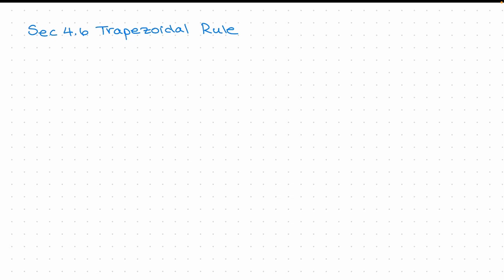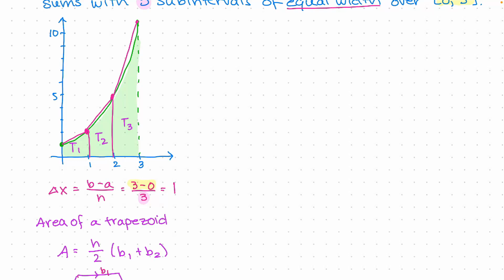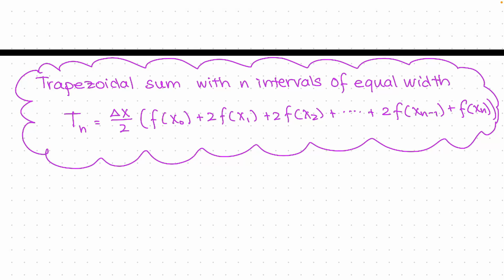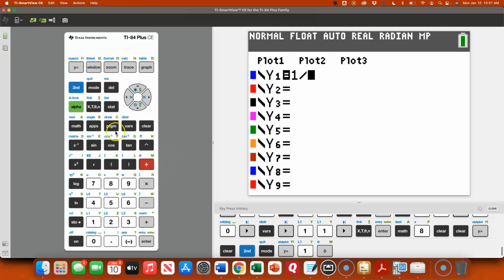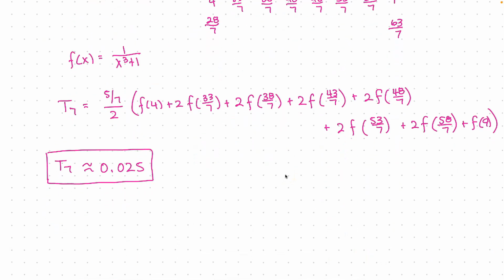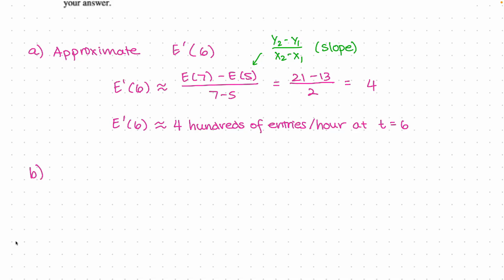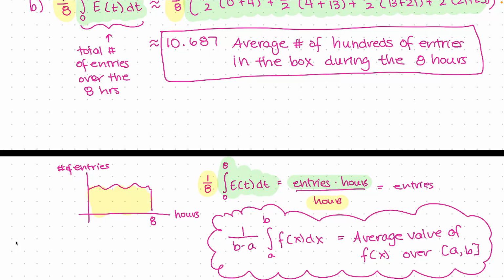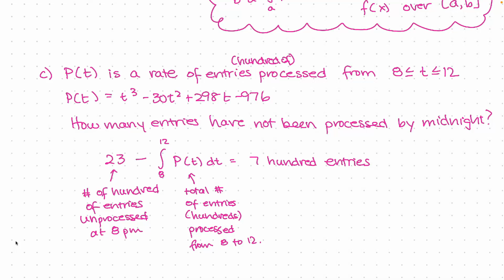AB Lesson from Jan 10, 2022 (Sec 4.6 Trapezoidal Rule)